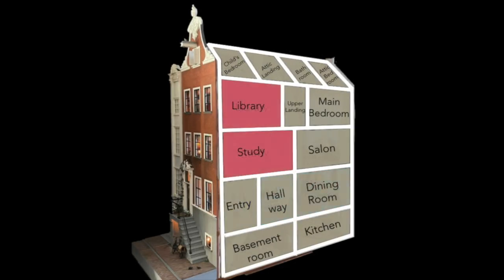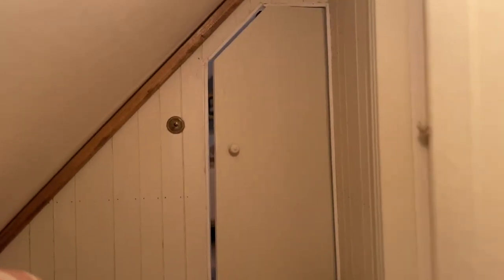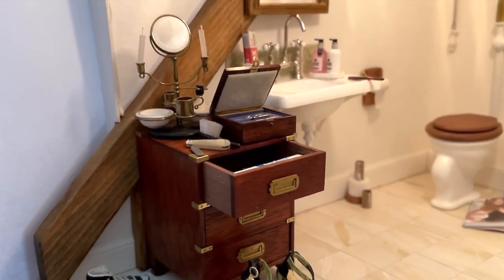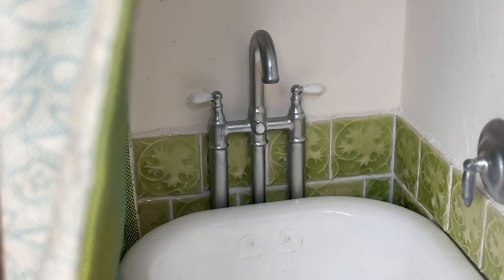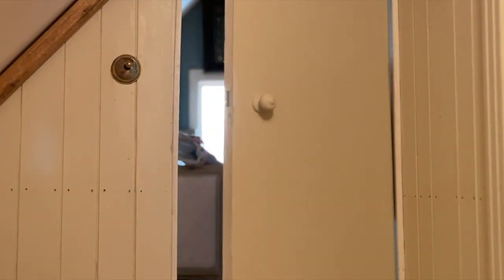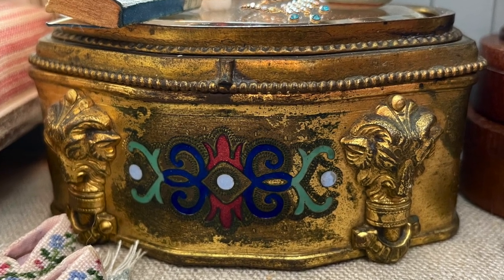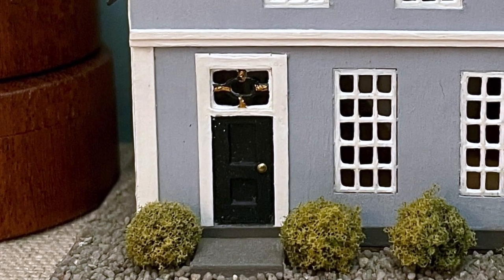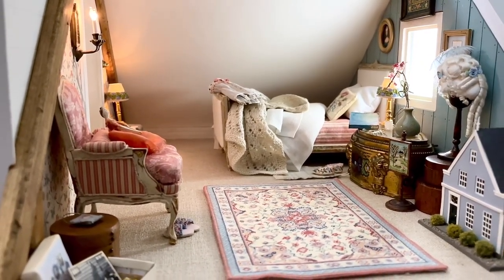Amsterdam Canal House Singel 224, episode 7: the Bathroom and Attic Bedroom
Grand tour of my 12th scale Amsterdam Canal House Singel 224.  In this episode I show you the  bathroom and the attic bedroom, and I talk about the build and history of my canal house.